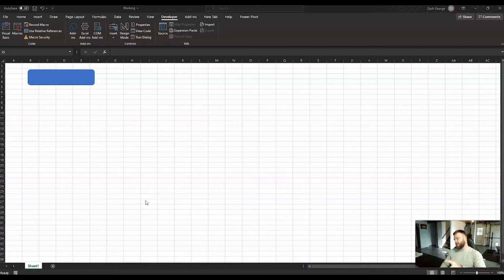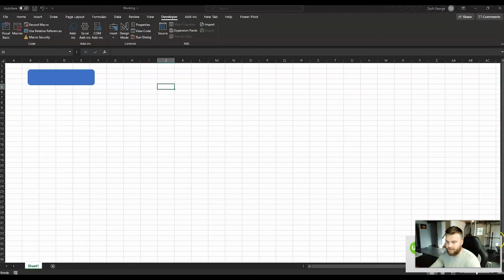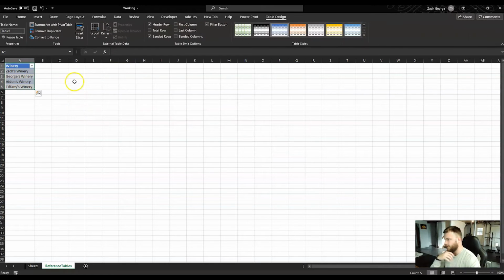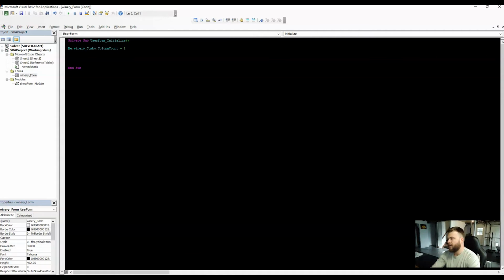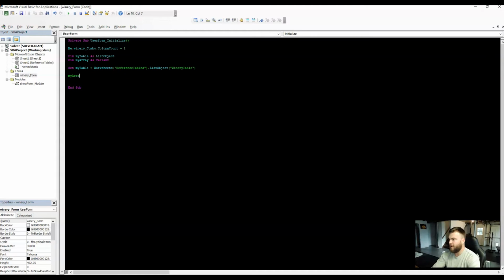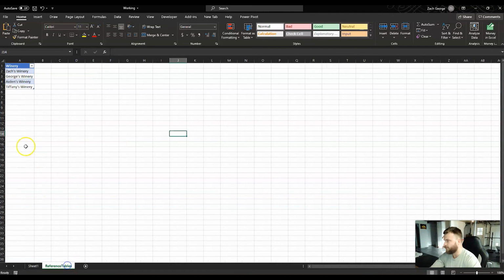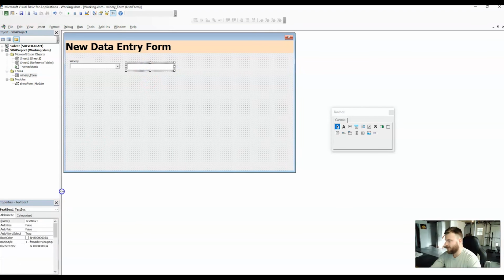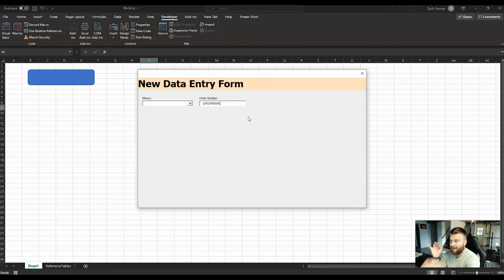Excel UserForm - Dynamically Populate Dropdown Box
This is an absolute must know!! Dynamically populating dropdown boxes allows for future edits without ever having to go into the code base! This allows for any non-technical user to adjust the drop down choices in the UserForm.